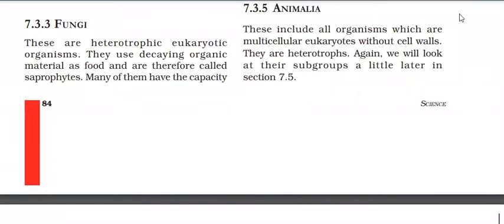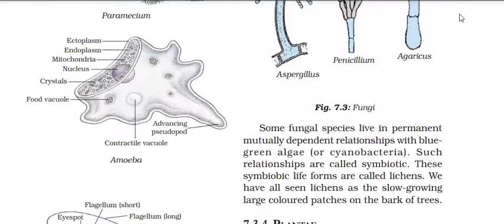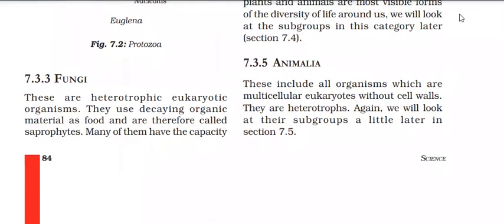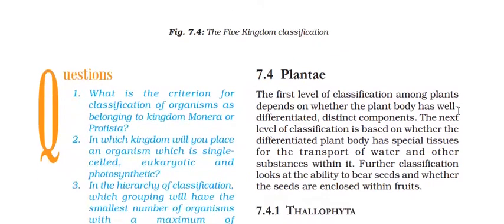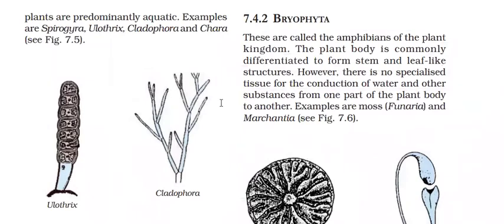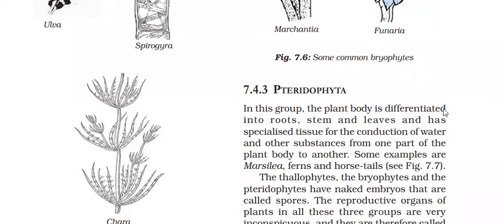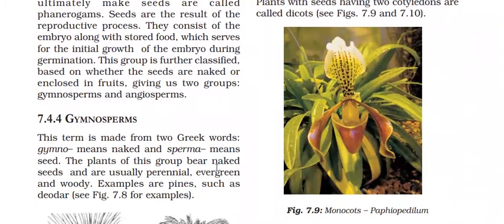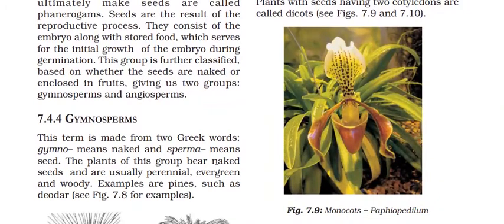ix,bio, chapter Diversity in the living organisms, part 2